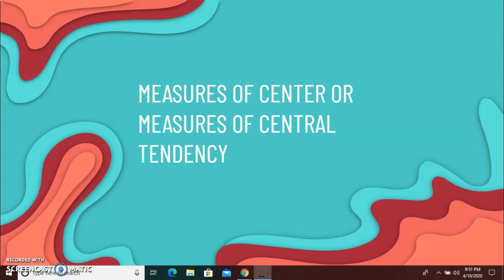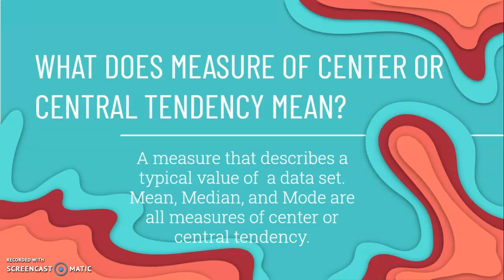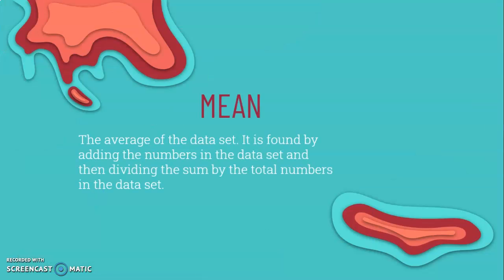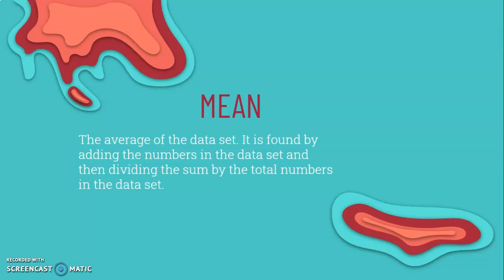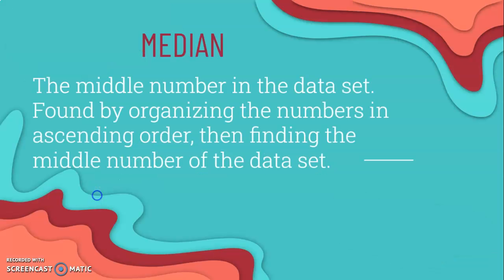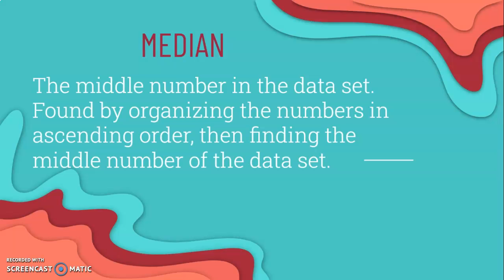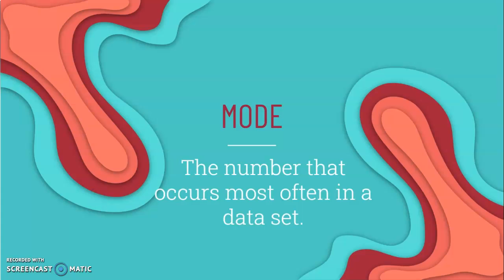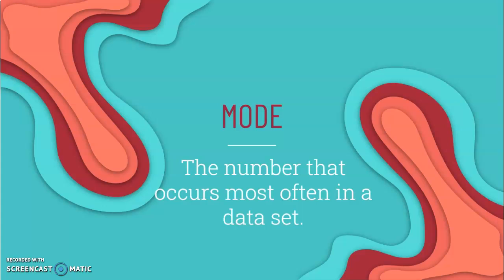Mean, Median, Mode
Statistics